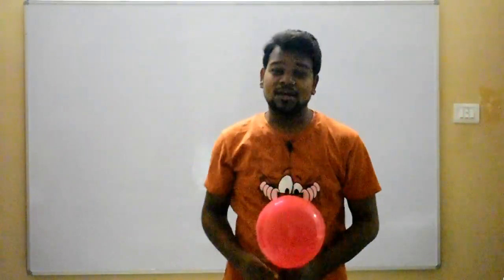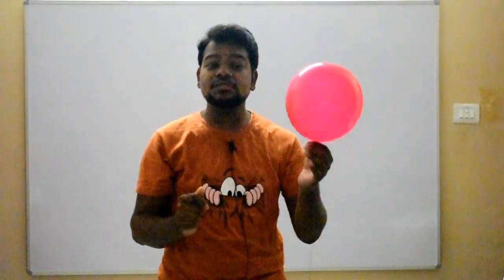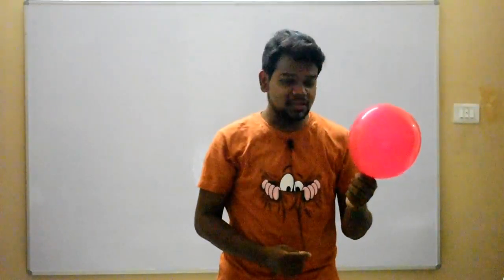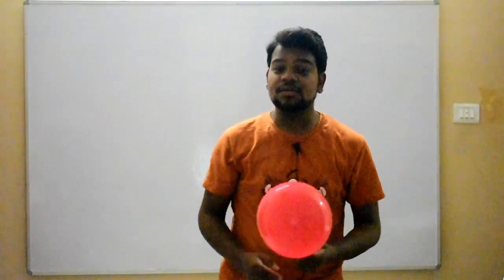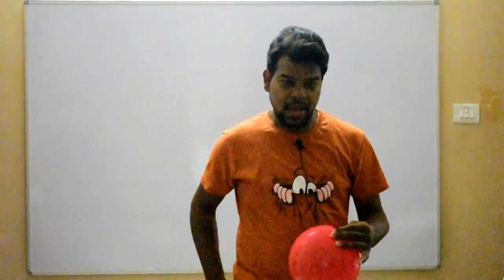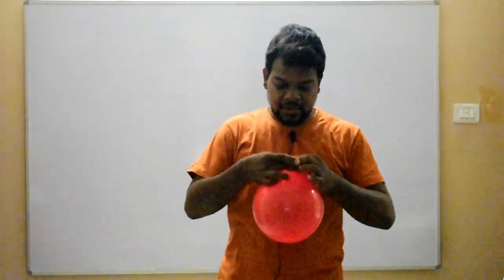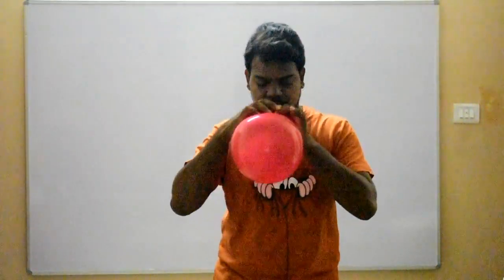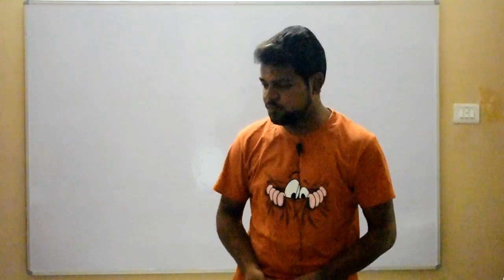Properties of Helium gas